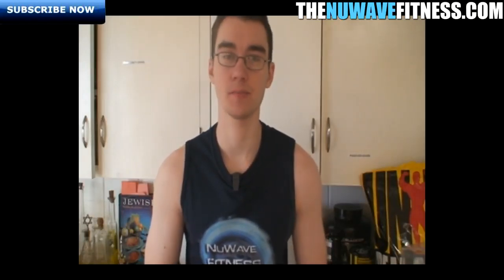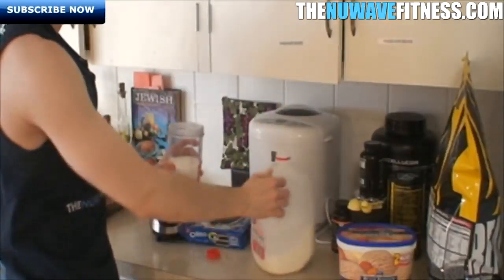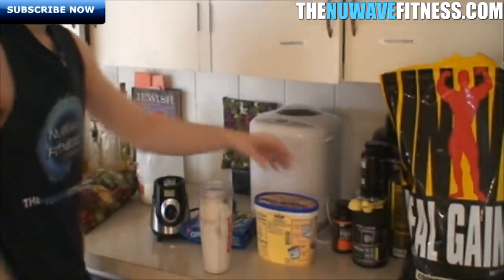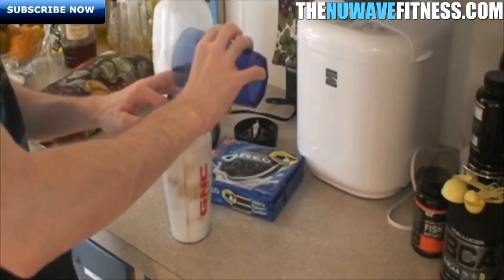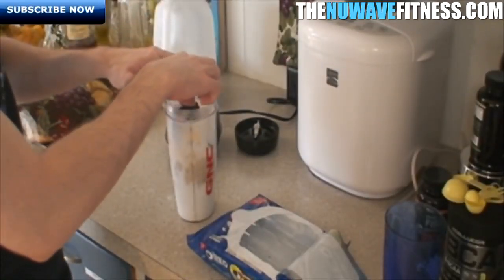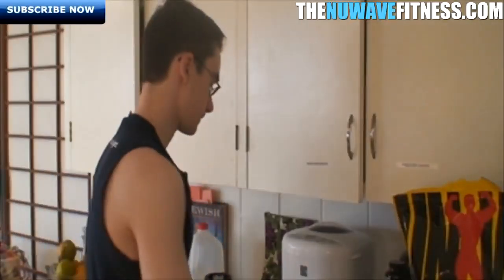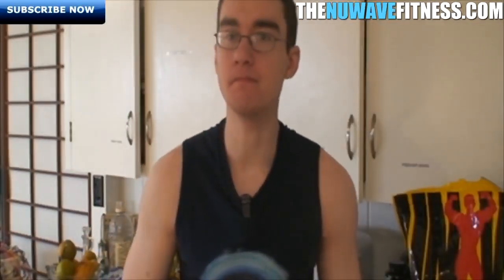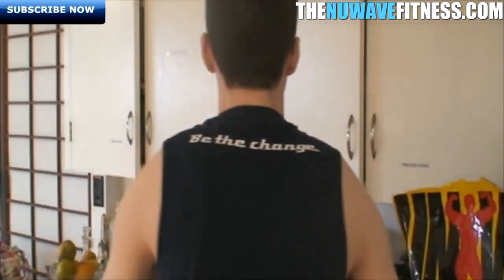How to Gain Mass Tip # 2- Get Buff Blizzard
- You can take this any time of day but I usually go during the morning or post workout. This is a nice mass gainer shake that tastes amazing and has over 1200 calories :). Once your body gets used to it then its also very easy to drink as well. Universal Nutrition Real Gains recipe